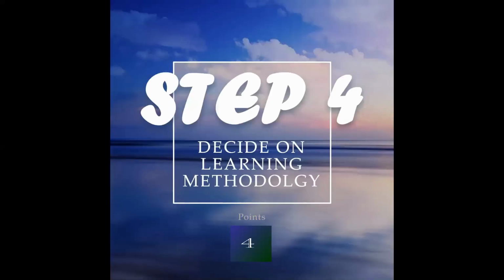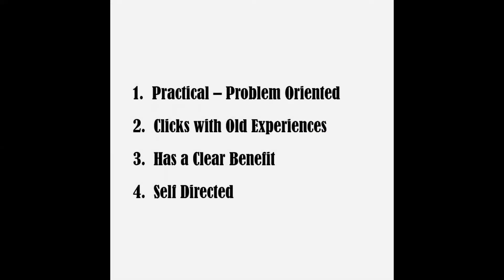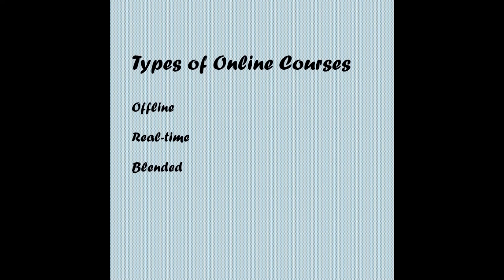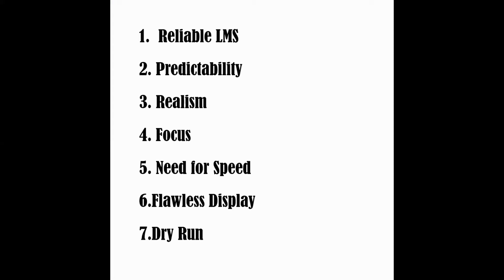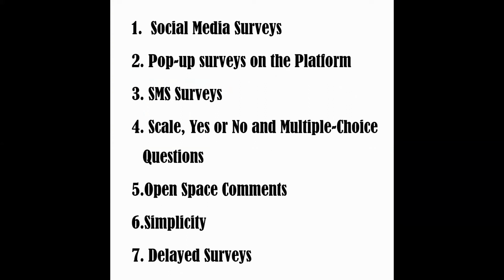Effective Design and Instruction eBook Recap by Doaa Darwish (long version)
This book works for you if you are about to use an online platform to deliver your classes. It does not matter whether you will create your content or whether it will be ready-made for you, this book will walk you through the process of how to make sure you are understanding the expectations of your client and working to improve their satisfaction from the service you deliver continuously.​

or Call/ text us/ Leave a message on : 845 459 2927